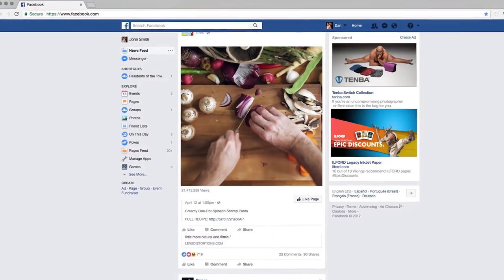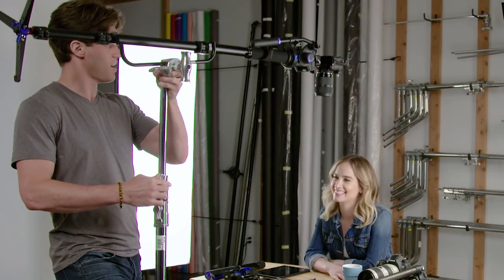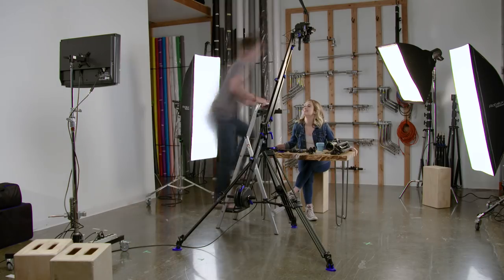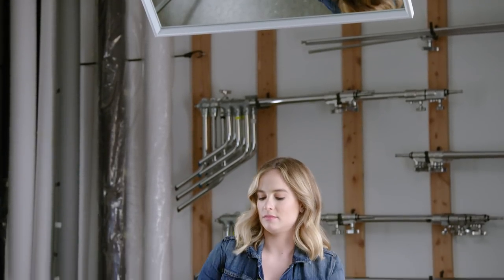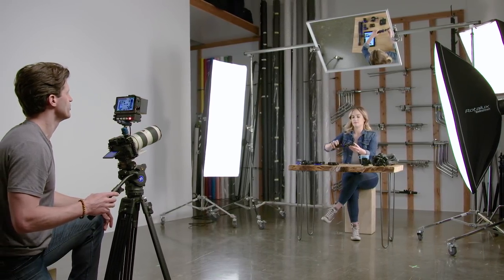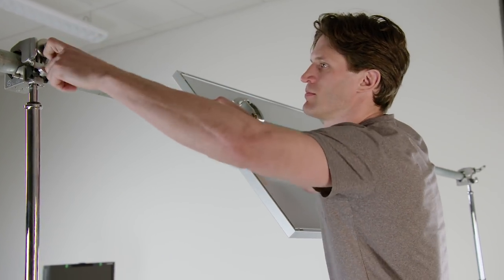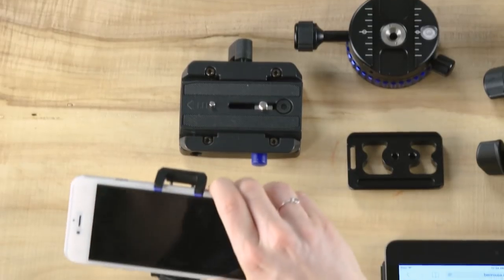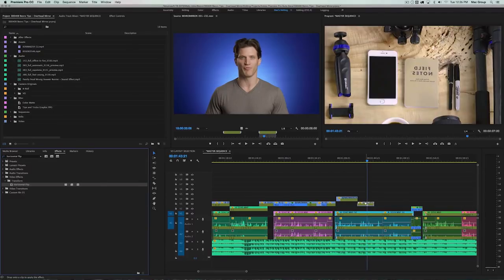Tips & Tricks - Overhead Mirror Tabletop Shot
On this edition of Tips & Tricks, we show you a simple way to pull off the incredibly popular, overhead tabletop shot by using a mirror rig above your subject.